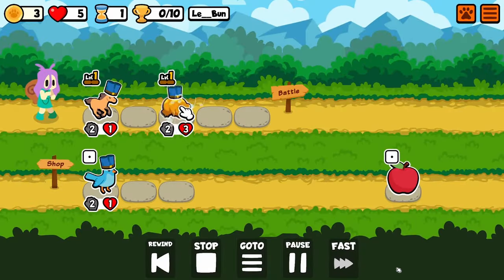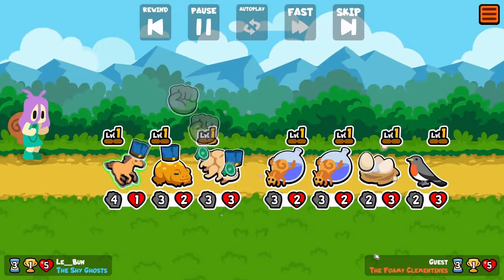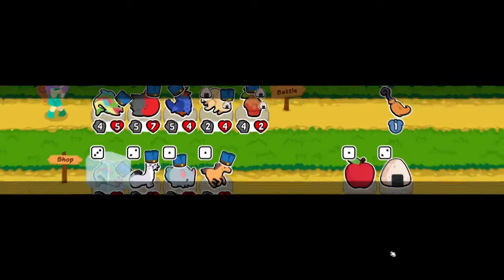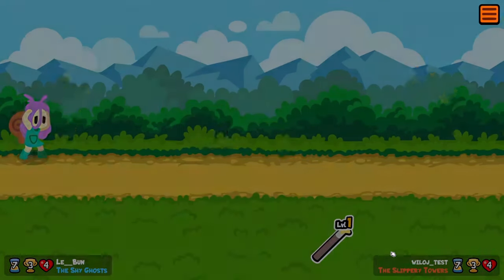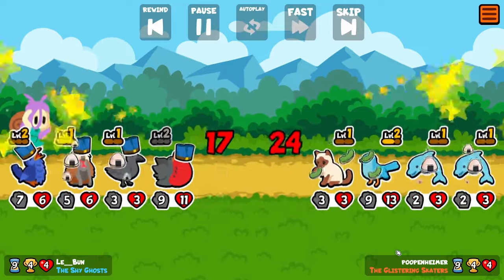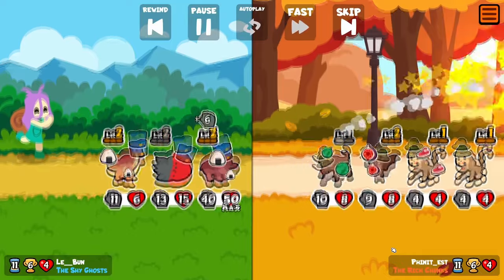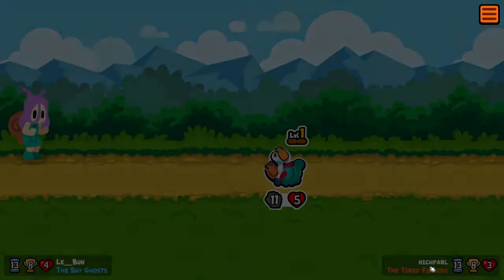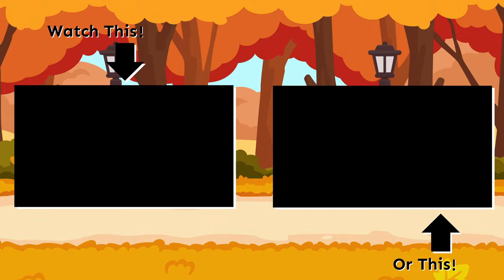Ultra Trout and Mega Amargasaurus in ONE Game - SAP Test Server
Welcome back to another daily upload! Today I will be showing off a build I was really stoked about, that was a lot of fun! The new pets are super inspired, and a lot of them feel like things the community has longed for for quite a while! Today's upload is about the Trout and Amargasaurus, a tier 3 and tier 6 pet, both very fun to play with!

A link to the test server! Do remember that everything is subject to change.

Here's my discord link!